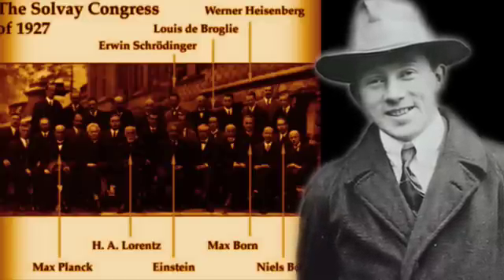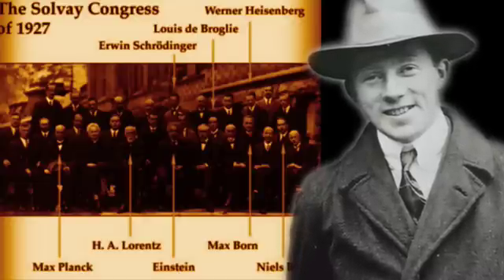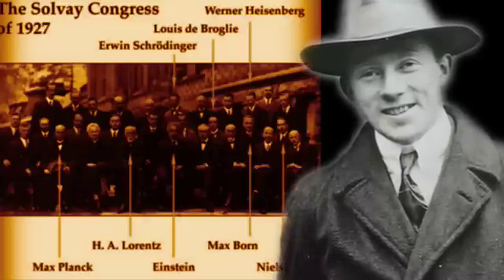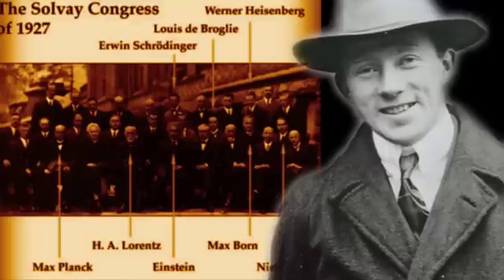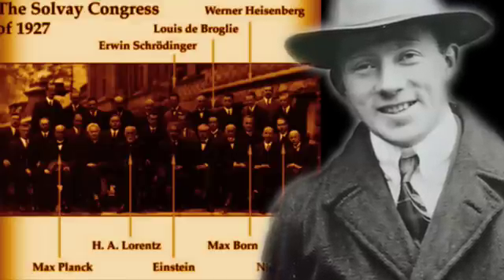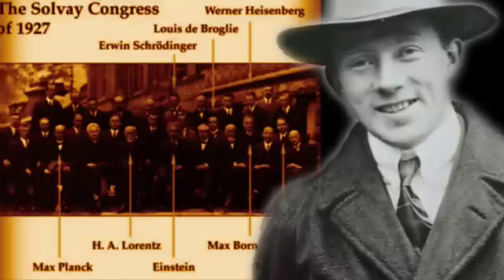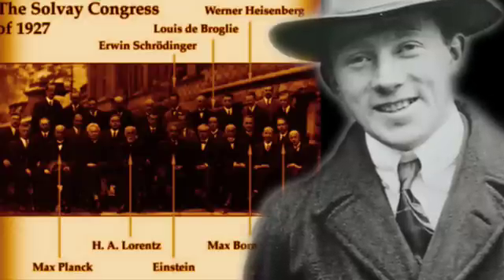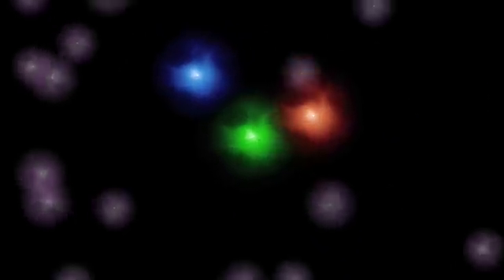Is the Electron a Wave or a Particle?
Cassiopeia Project